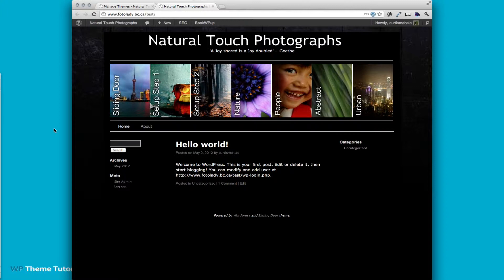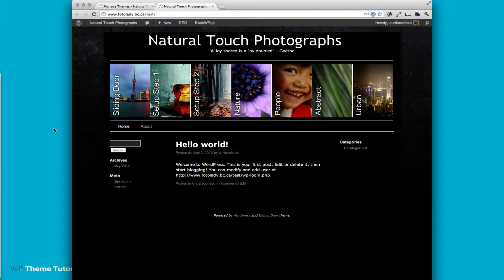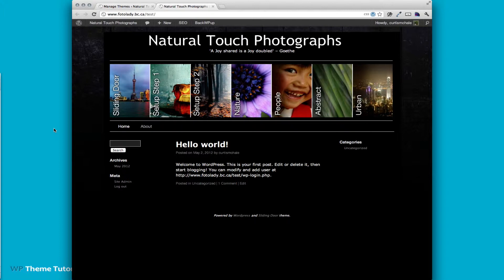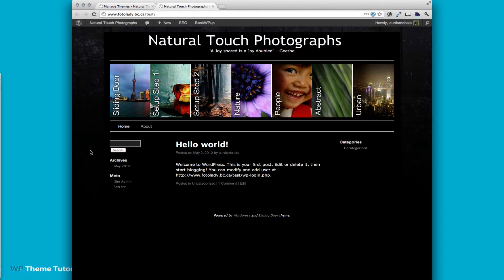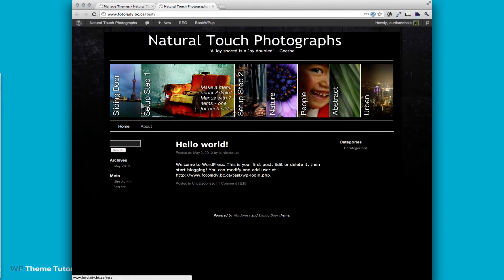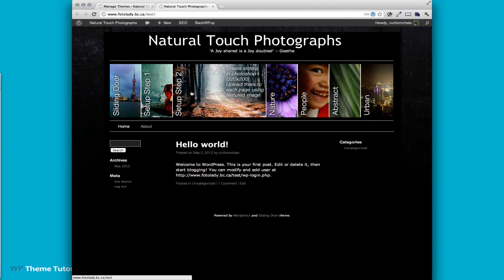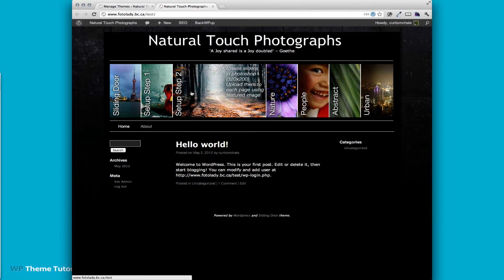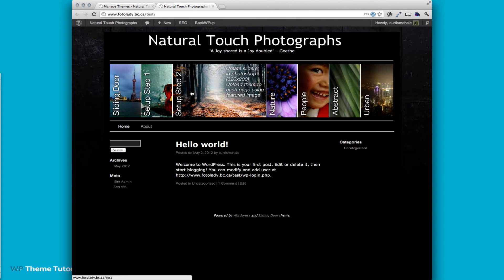A Nice way to provide Directions to your users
You want to be helpful to users right?